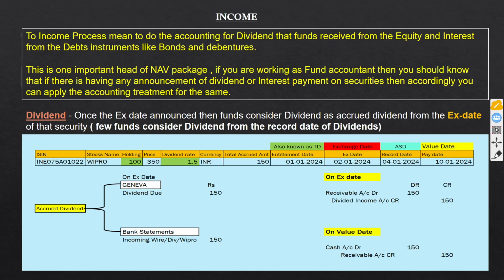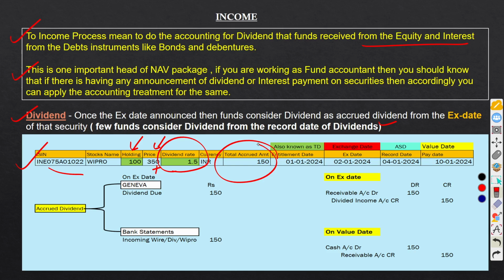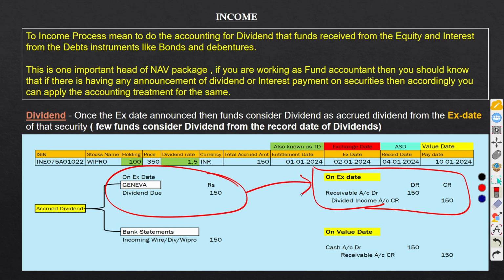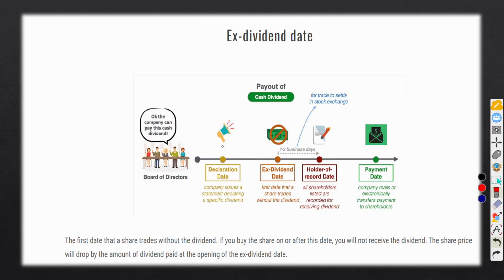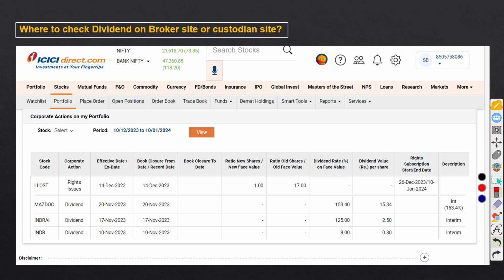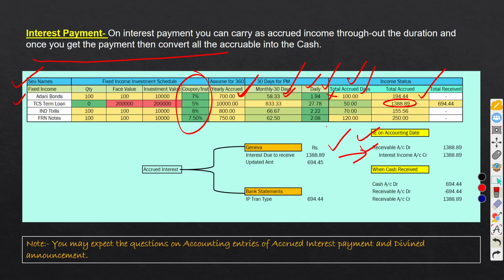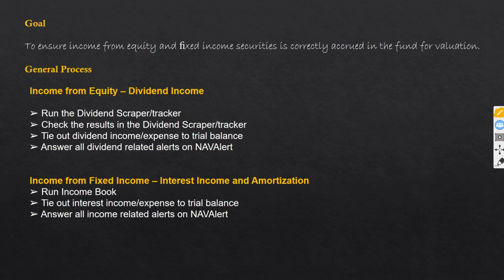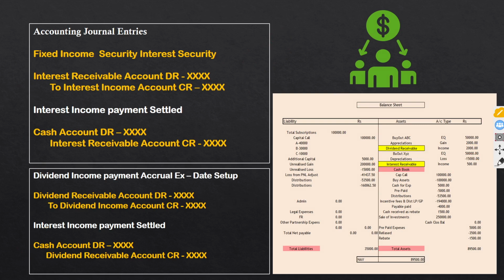Income Processing - Hedge Fund Accounting Free Course | Shivraj Sir | GMT Academy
📚 Free Course Alert: Income Processing in Hedge Fund Accounting

Join us for a comprehensive exploration of Income Processing in Hedge Fund Accounting with Shivraj Sir at GMT Academy!

🔍 Course Overview:
In this course, you'll delve into the intricacies of income processing within hedge fund accounting. From understanding different types of income to mastering accounting practices specific to hedge funds, Shivraj Sir will guide you through every step.

Gain expertise in hedge fund accounting
Learn from industry-experienced instructor Shivraj Sir
Understand income processing nuances crucial for financial success
Enhance your career prospects in finance and accounting
📌 Course Content:

Introduction to Hedge Fund Accounting
Types of Income in Hedge Funds
Income Processing Techniques
Accounting Practices and Regulations
Case Studies and Real-world Applications

📢 Don't miss out on this opportunity to sharpen your skills in hedge fund accounting!